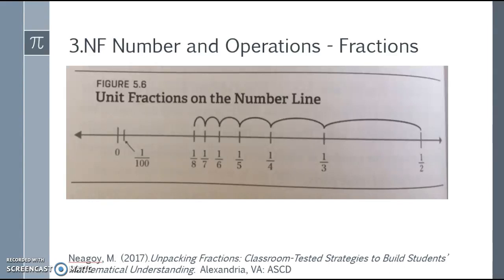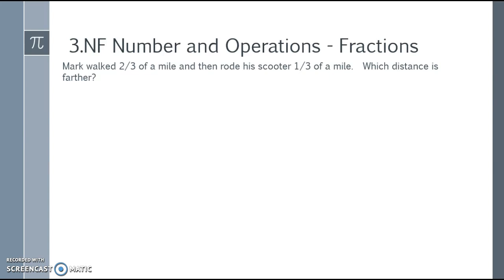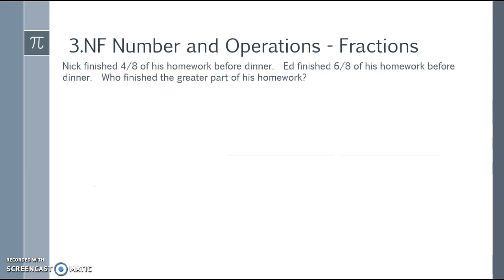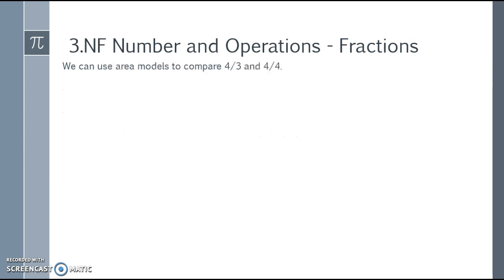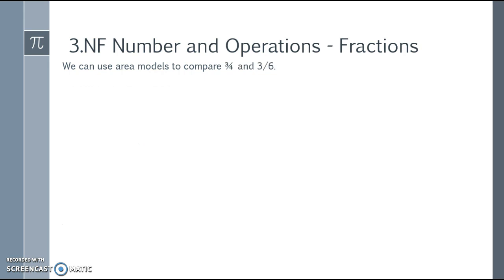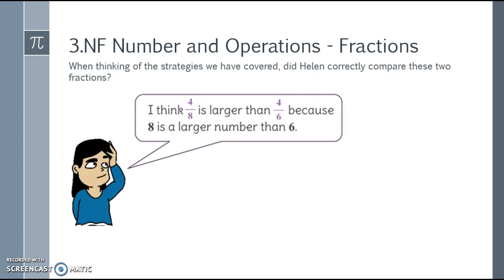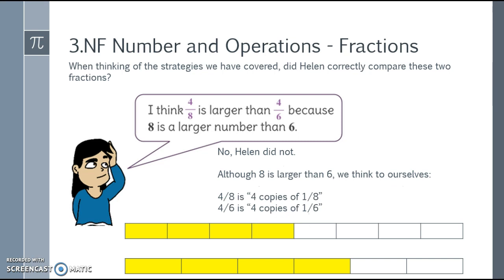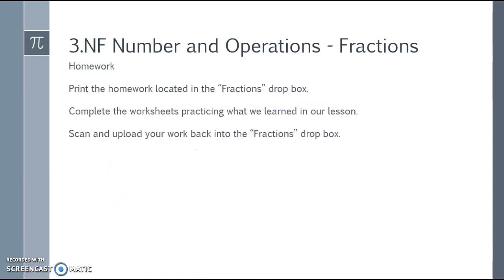MATH 277 3.NF Part 3